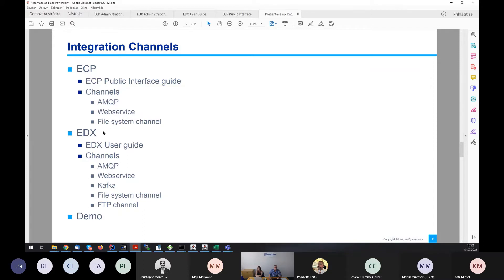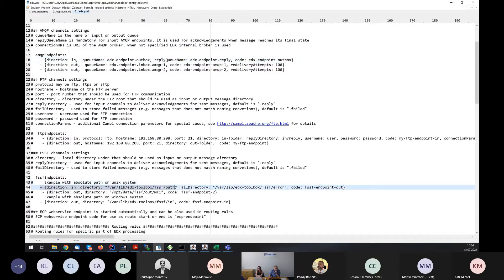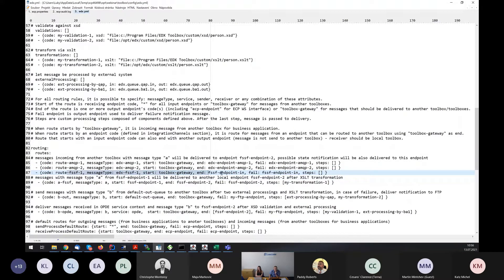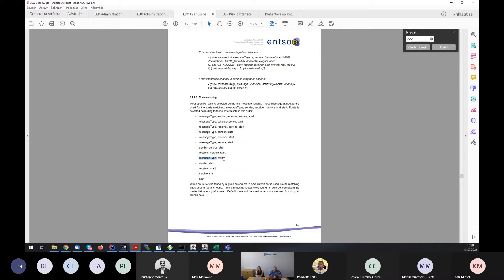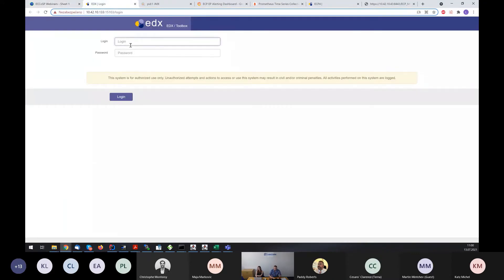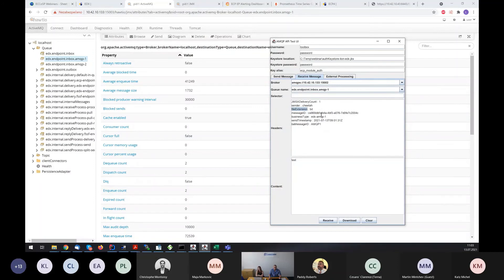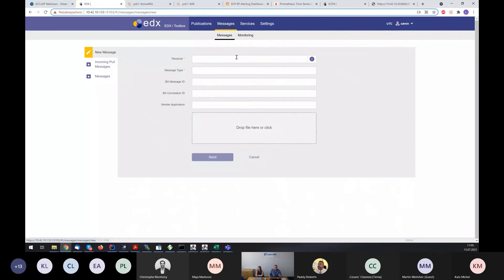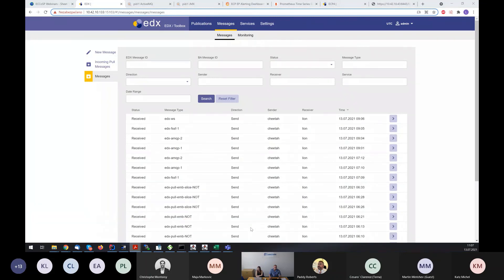16 EDX Integration Channels Webinar